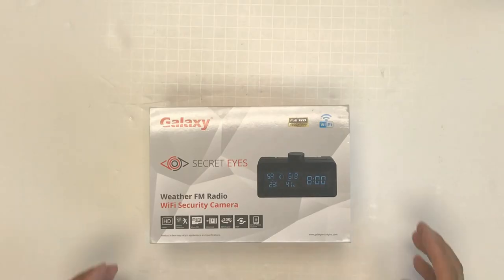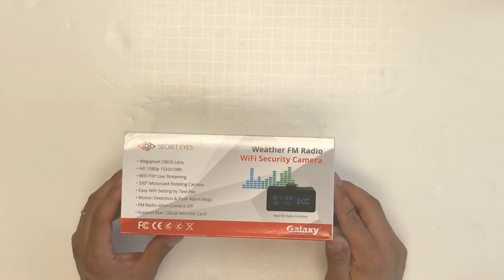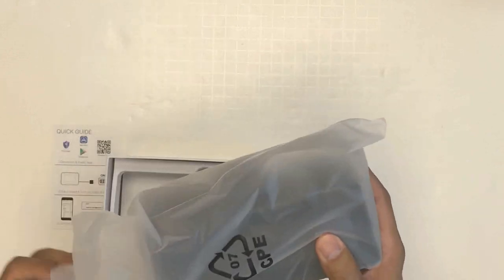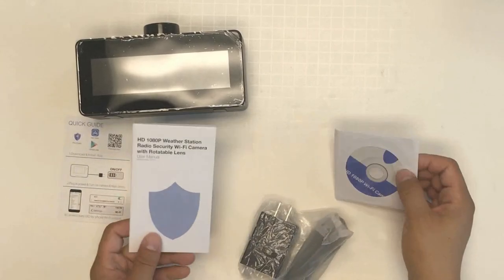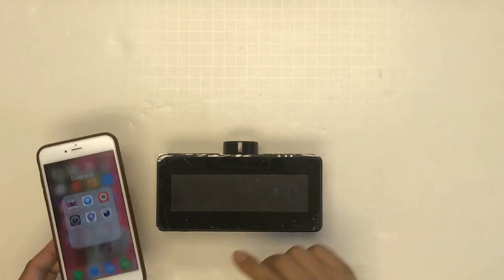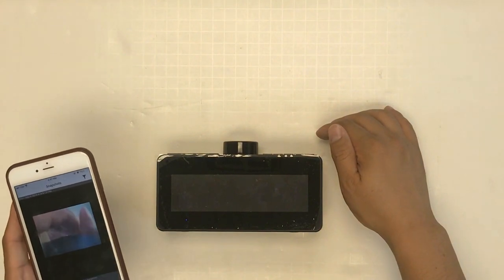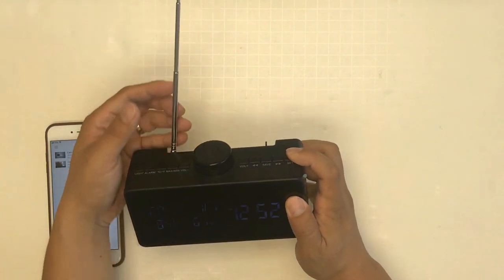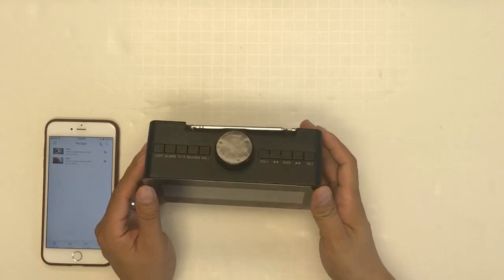GX SE R003 Galaxy Secret Eyes Series HD 1080P Weather FM Radio WiFi Security Camera